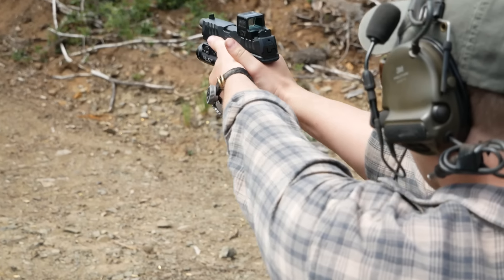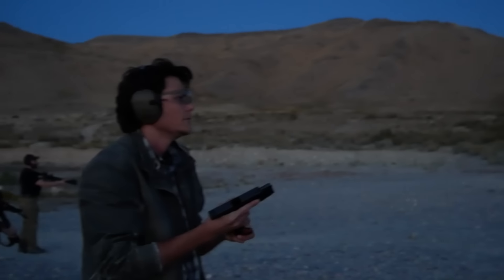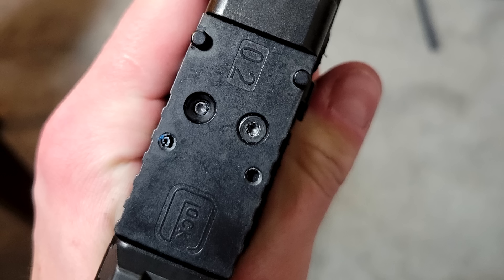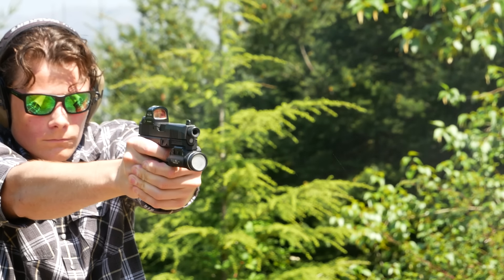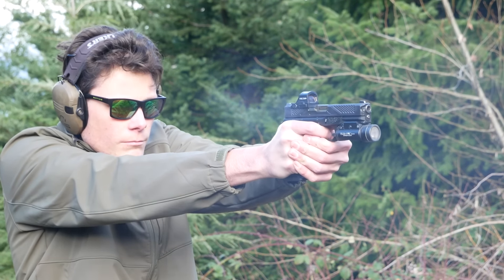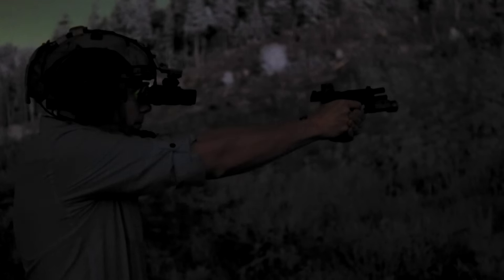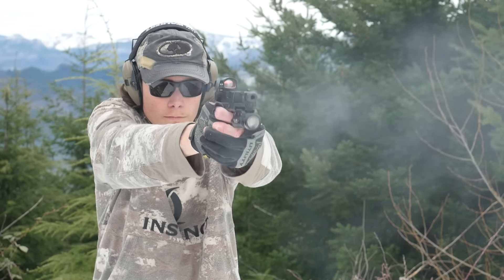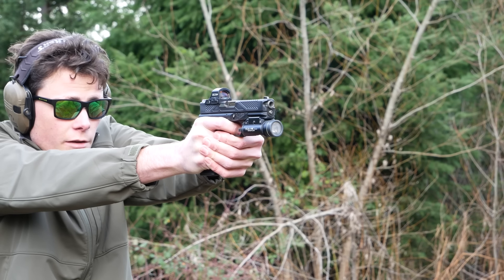The "Glock Killer" will be a Glock Clone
If anything can knock Glock off its perch it will be a Glock made by a different company with better stuff on it.